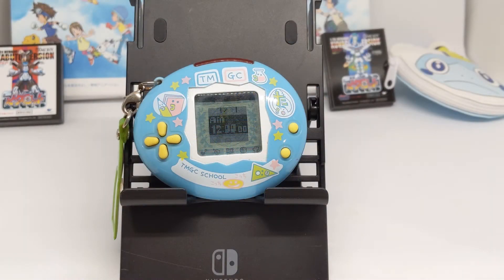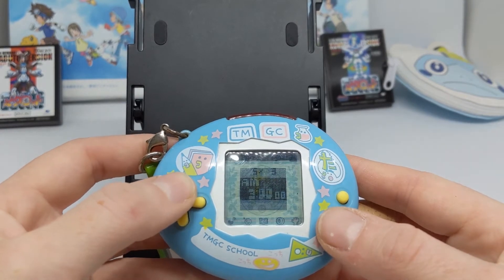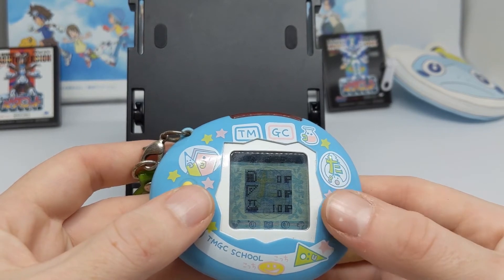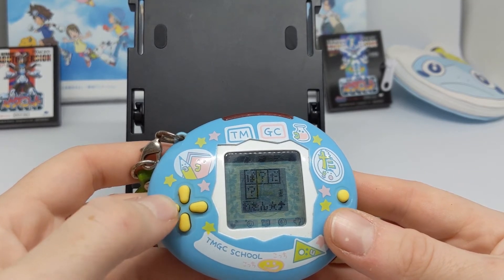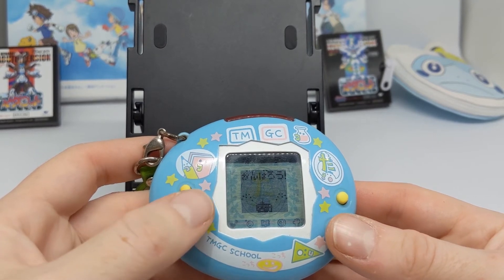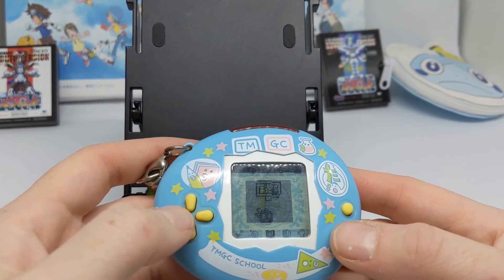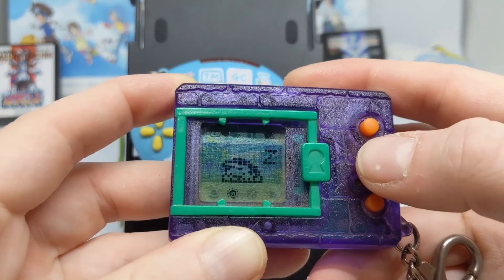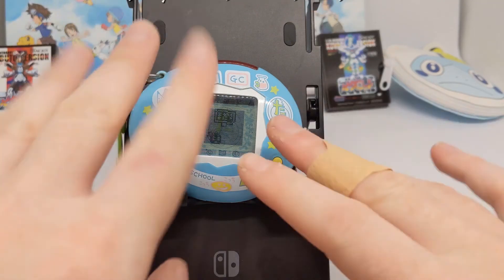Tamagotchi TamaSchool/TamaSuku Gameplay and Start Up – Digi Diary #65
Some quick TamaSuku gameplay as well as a quick rundown and update on other virtual pets that I'm currently raising (as in, all the Digimon I have running right now!).

Thank you to Chisai236 on Twitter for the incredible overlay art!

Thank you to our supporters on Patreon; Joe, Steven Reeves (WildWing64 on Archive of Our Own), Kaida Washi, Chisai (Who you can follow on twitter at chisai236), Kyle, Lizmet (Elecmon on tumblr), Nicholas, MetalMamemon, Sam, Anthony, Keith (From 'Gon x Will x Hunting: A Hunter x Hunter Rewatch Podcast'), SilverHairedFreak25, Magnus, Lucas, Jaceymon05, Patrick, and Jason!